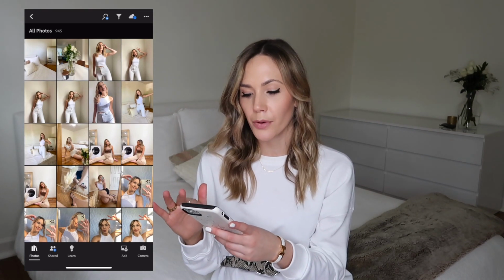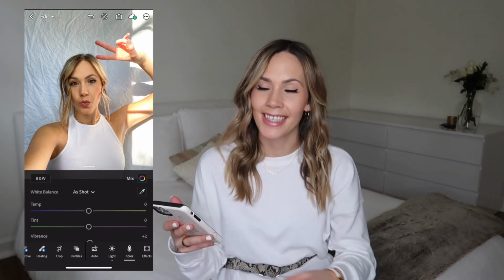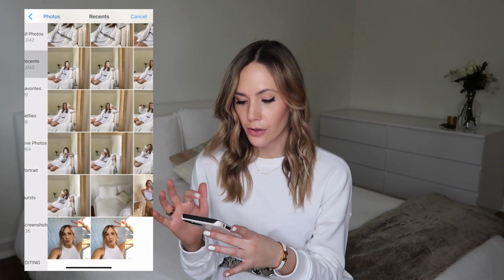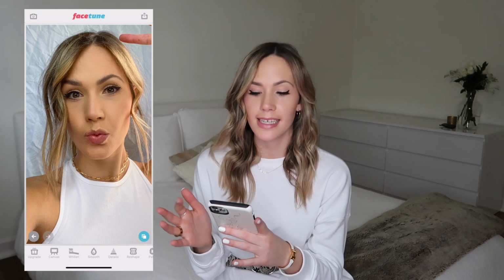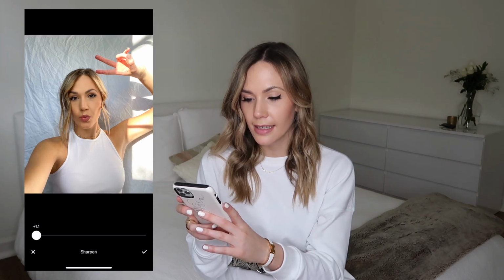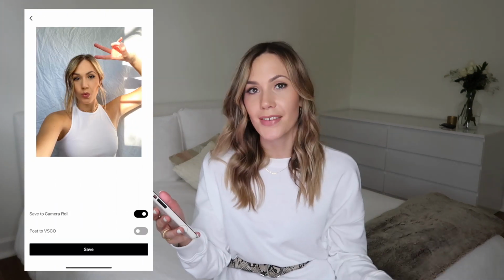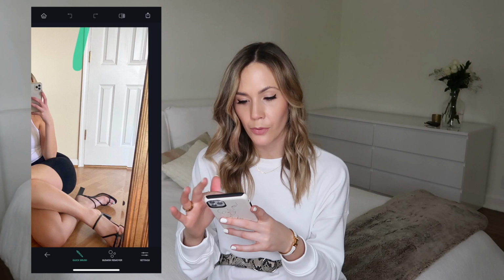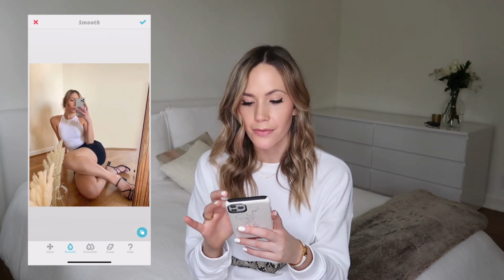MY SECRETS TO EDITING INSTAGRAM PHOTOS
In this video, I’m showing you guys how I edit my Instagram pictures. Specifically, I show how I edit a selfie and a full body photo! I hope this is helpful. :)